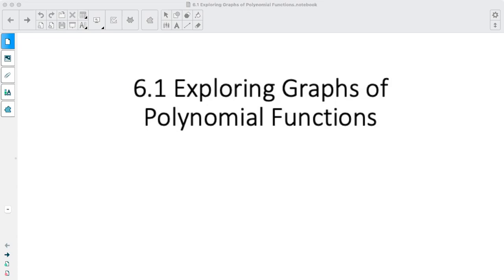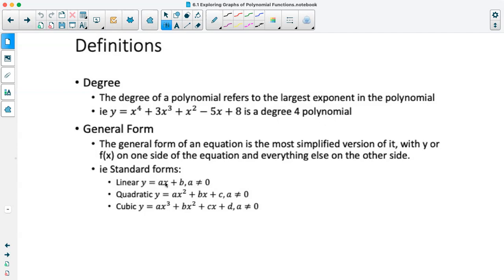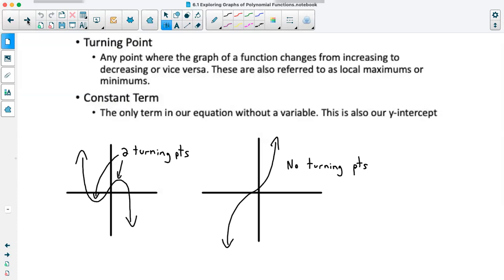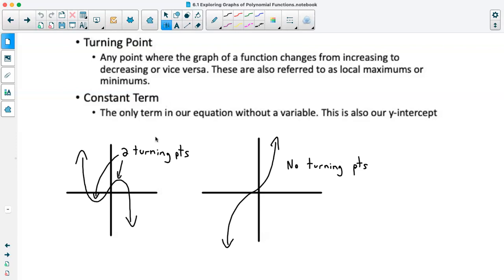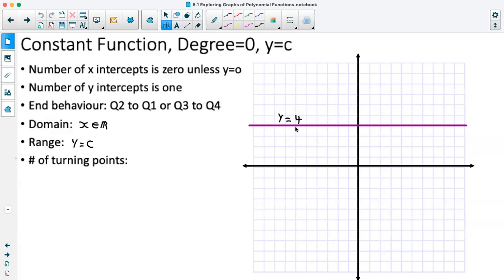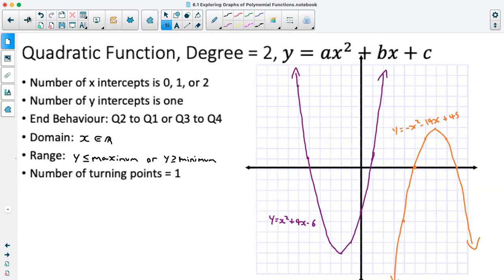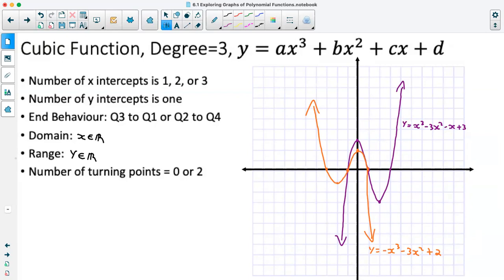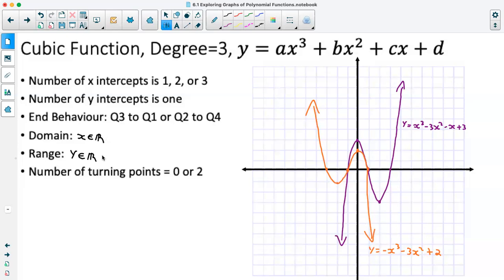Foundations of Math 12: 6.1 Exploring Graphs of Polynomial Functions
In this video I go over some of the properties of various polynomial functions.